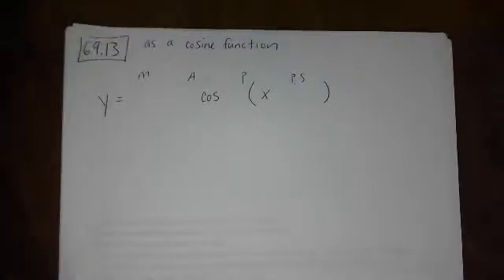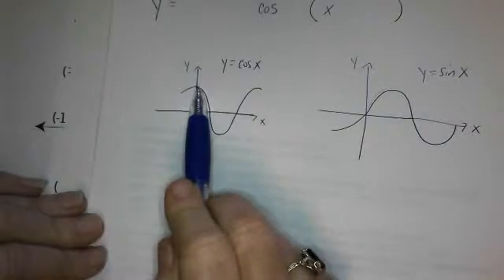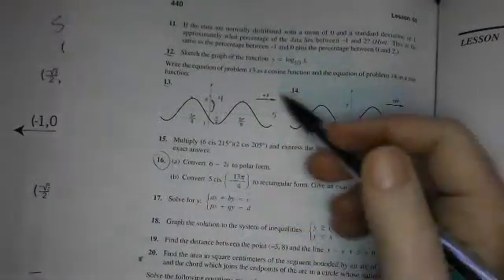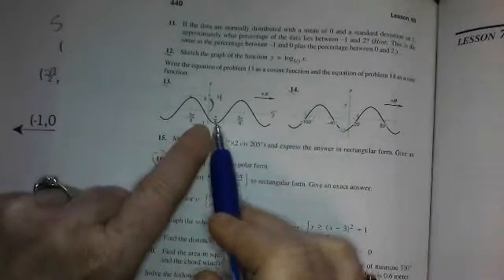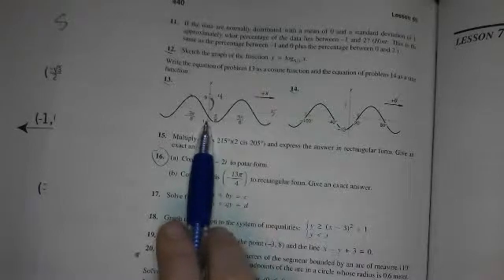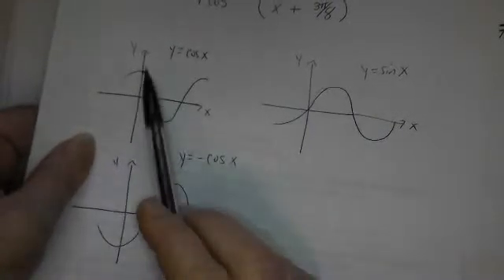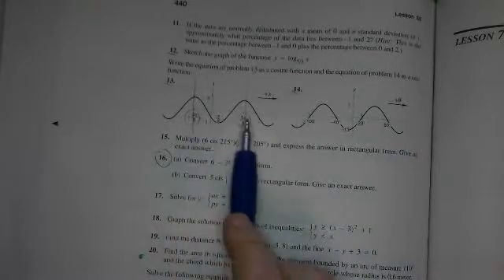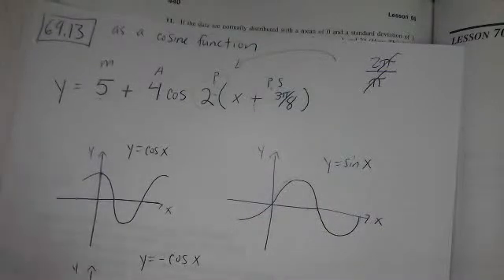precal 69 13